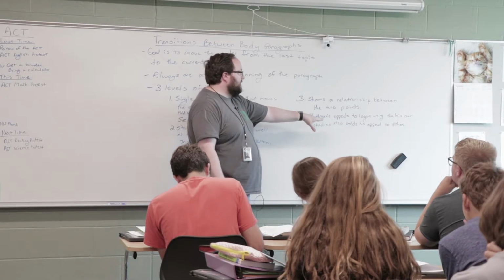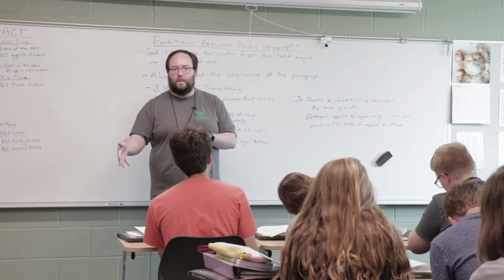Transitions Between Body Paragraphs Lecture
This is a lecture about transitions and how to connect body paragraphs.